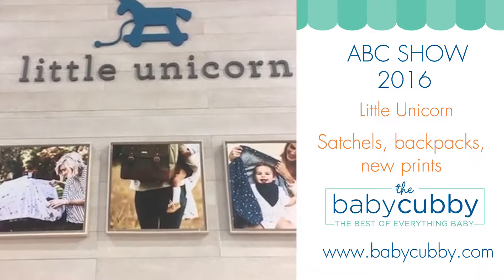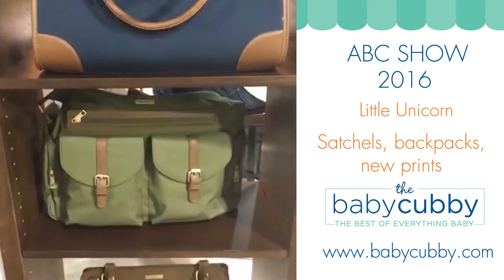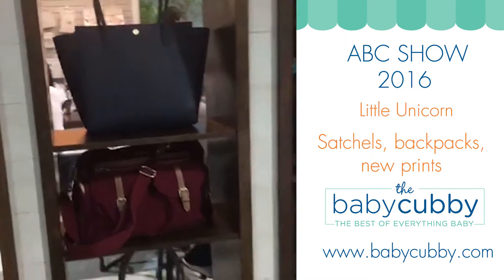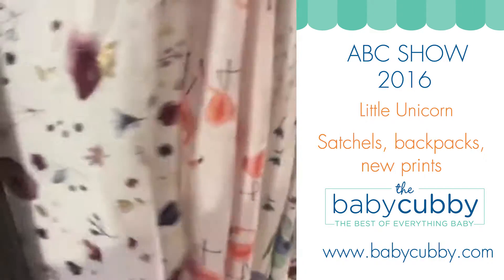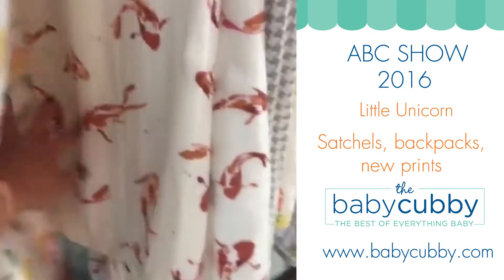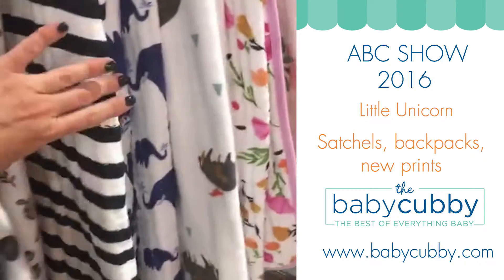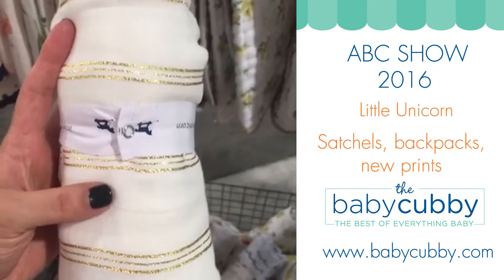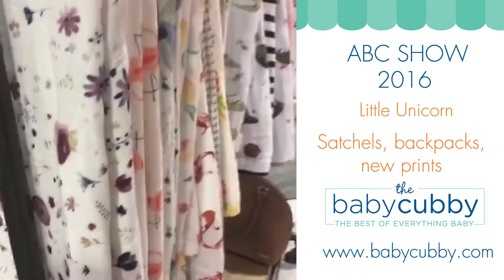Little Unicorn ABC Kids Expo Show 2016